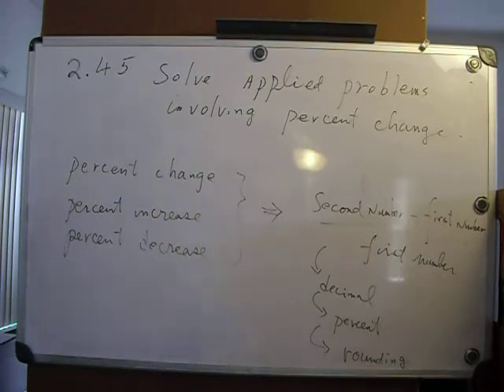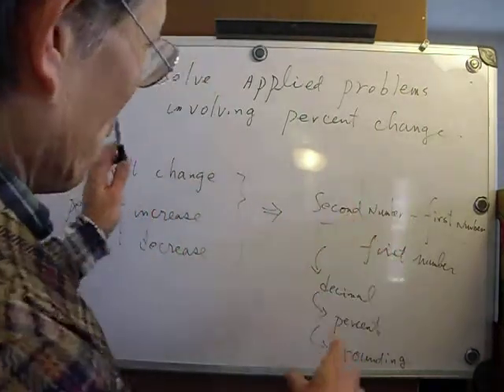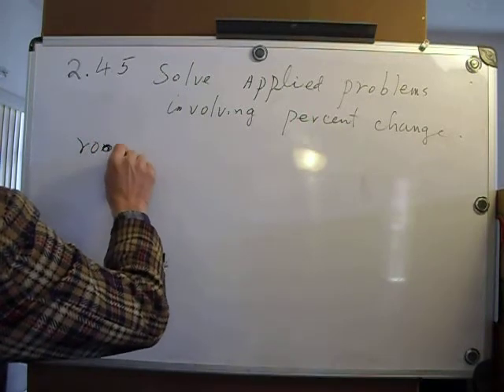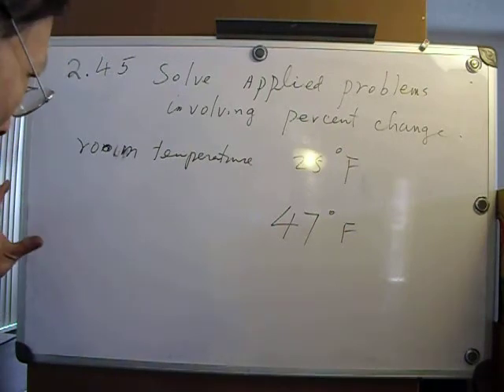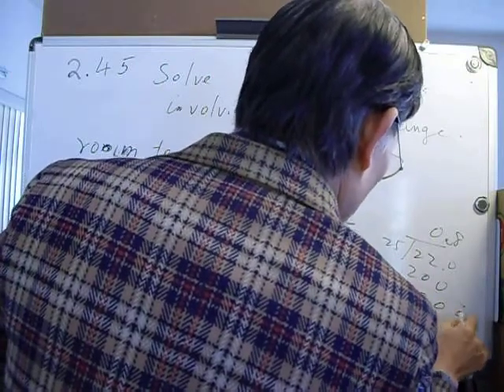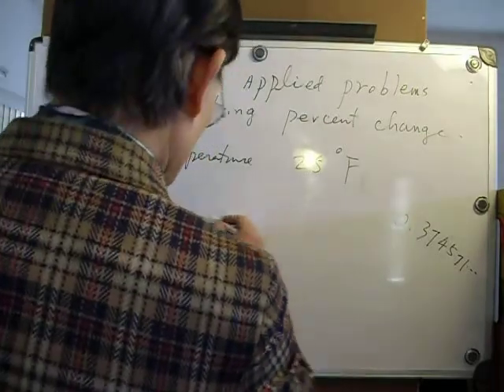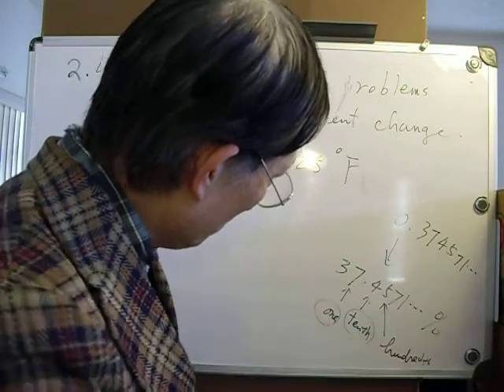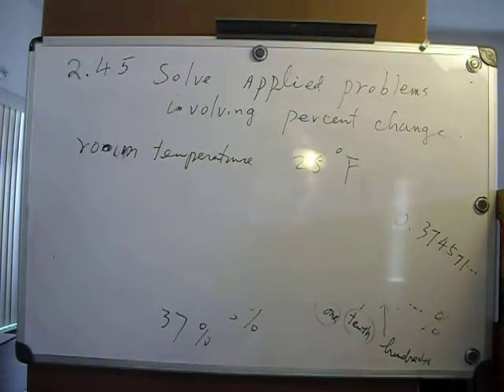2.4.5(Spring-10).AVI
Solve applied problems involving percent change